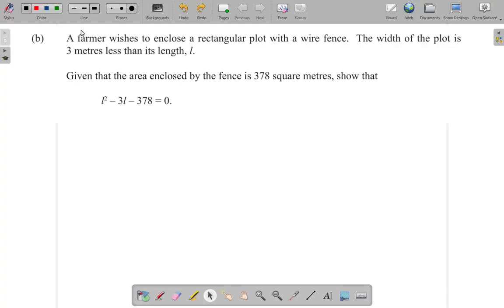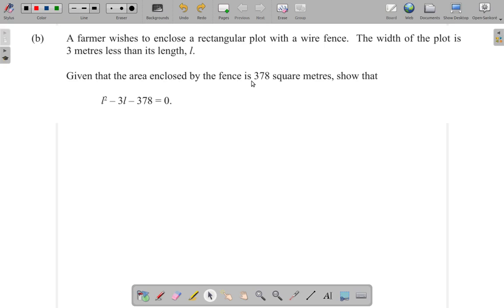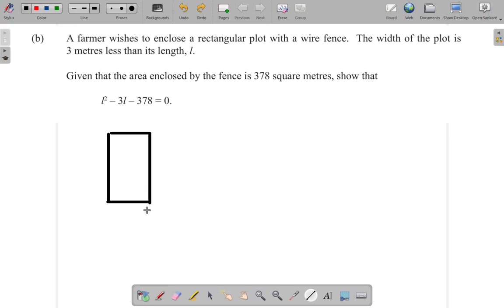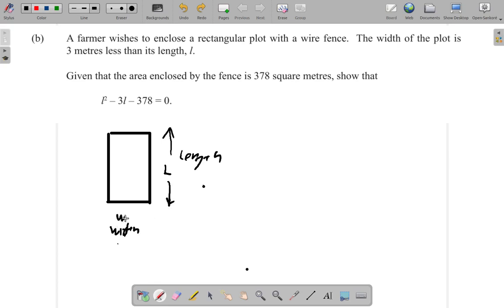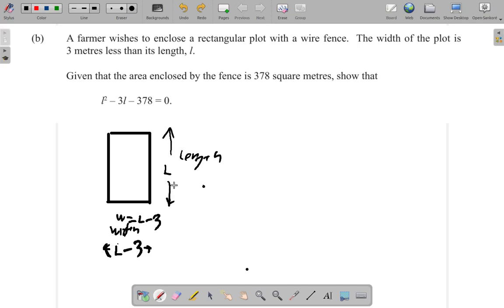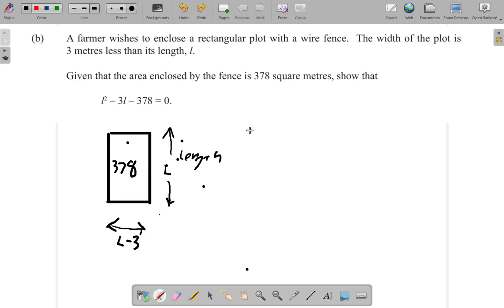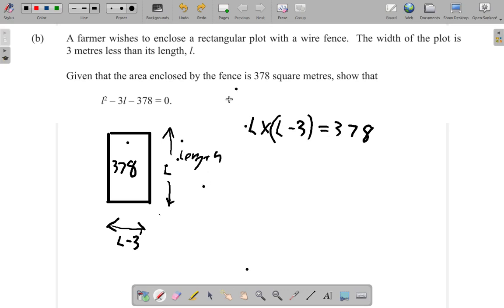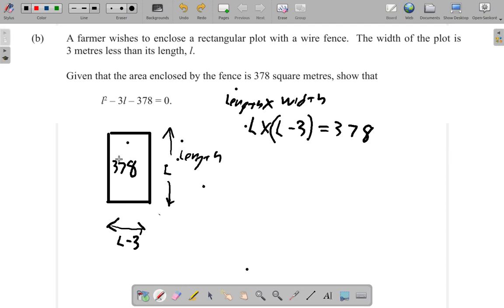CSEC Mathematics Past Paper January 2019 Question 2 b